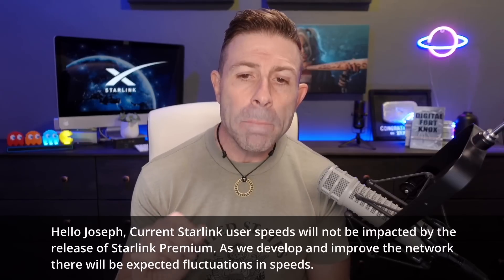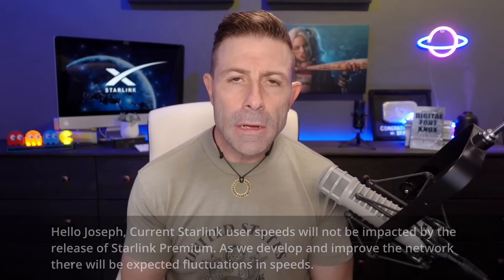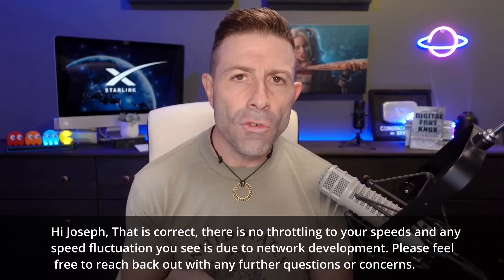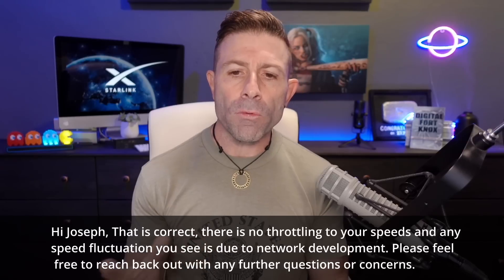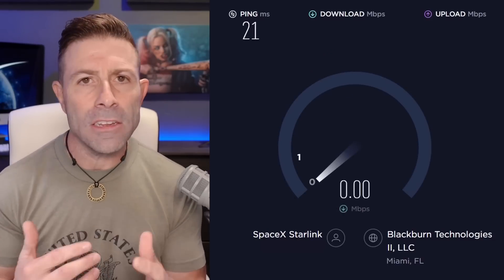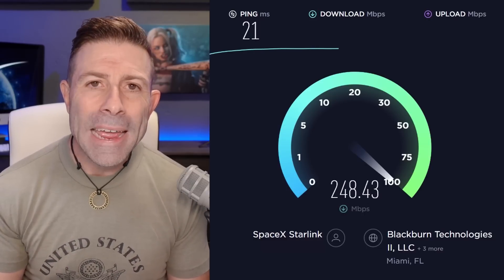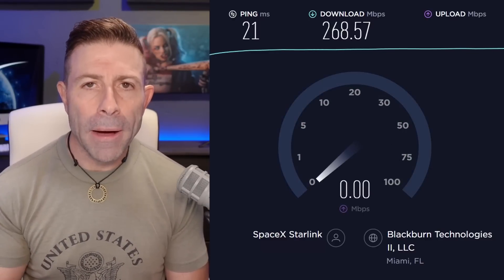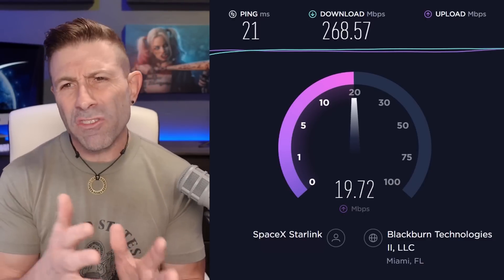This Made My Starlink Faster More Reliable And Lower Latency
This made my Starlink faster, more stable, and lower latency! The best part about it is that works on your Starlink Gen1 Gen2 and all future Starlink systems.

My goal was to figure out why our Starlink system was getting slow download and upload speeds, high latency (60ms), and overall poor stability and reliability.

Well... I DID IT!

    - Faster Upload and Download Speeds
    - Lower Latency (3X Faster Pings) from 60ms down to 20ms
    - More Stable and Reliable Connection

I've never seen this trick on a forum, on YouTube, or anywhere else for that matter so if you get value from this video please consider sharing it with others that it can help, and don't forget to thumbs-up the video.

This is what I'm using:
- Link to Managed Switch
- Link to Unmanaged Switch
- TP-Link Router
- TP-Link Outdoor Access Point
- TP-Link Control Module OC200
- TP-Link Control Module OC300

These are the two websites I reference in the video

[ Channel Membership ]